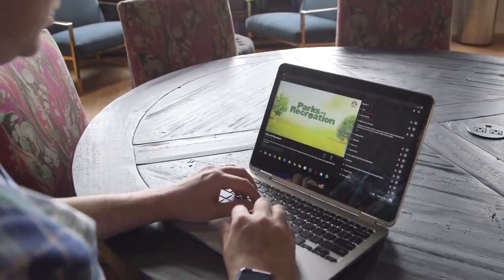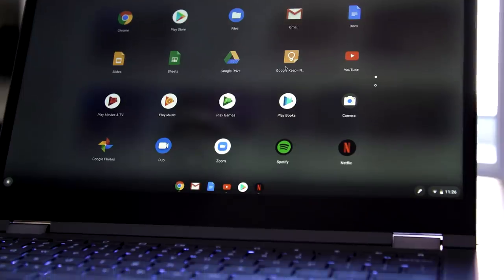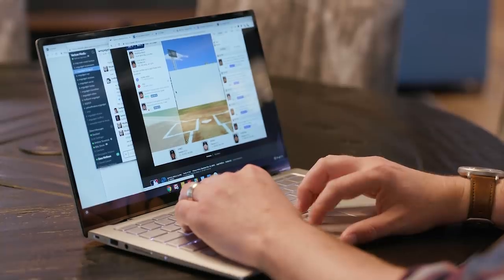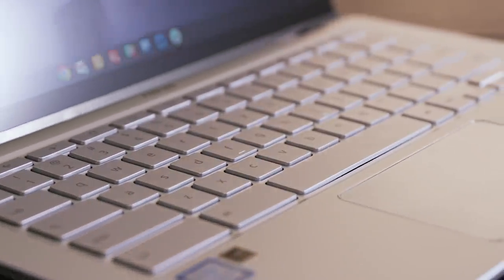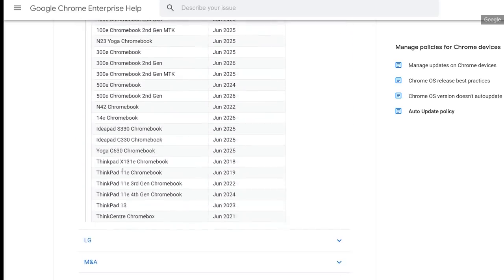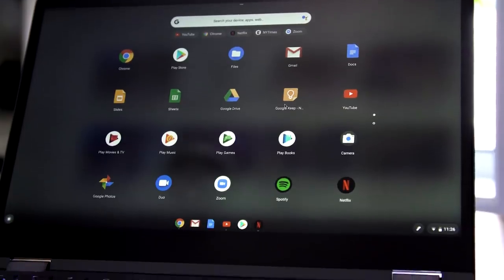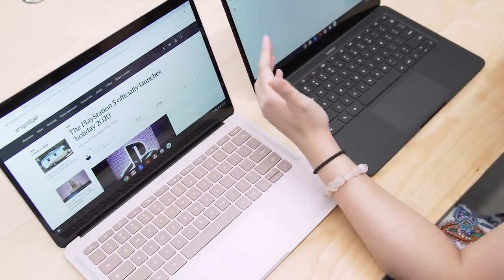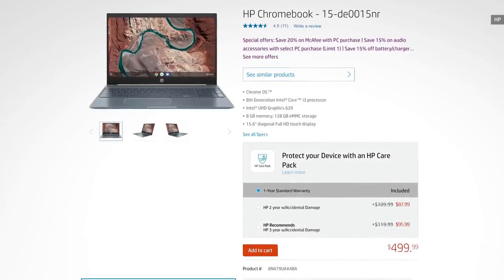Best Chromebooks of 2020 (so far)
Products featured in this video:
Lenovo Flex 5 Chromebook
HP Chromebook 15

For many people, a Chromebook may be all the computer they need. They've gotten a bit more expensive in recent years, but also much higher quality. You can get a fast Chromebook with a good touchscreen and keyboard for under $800, in some cases closer to $400. Our favorites are Lenovo's new Flex 5, Google's Pixelbook Go, and the HP Chromebook 15.